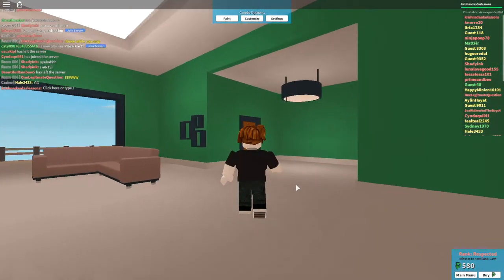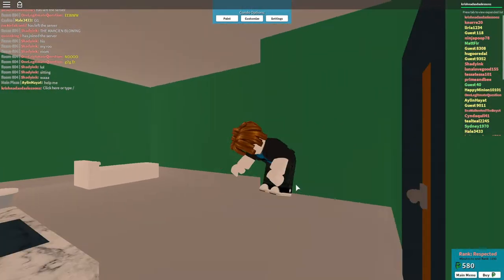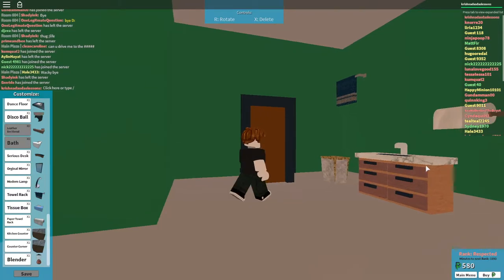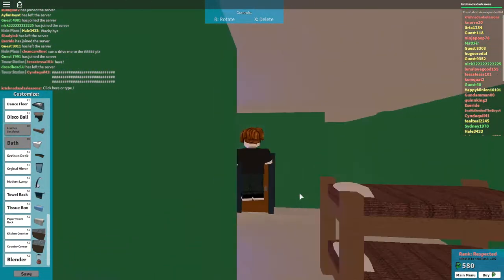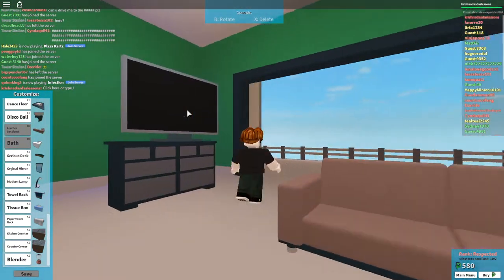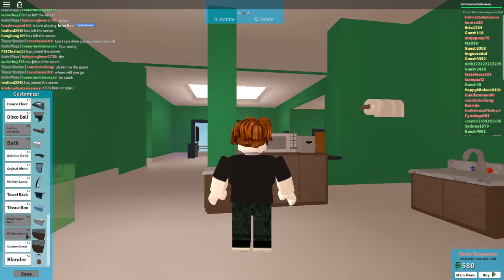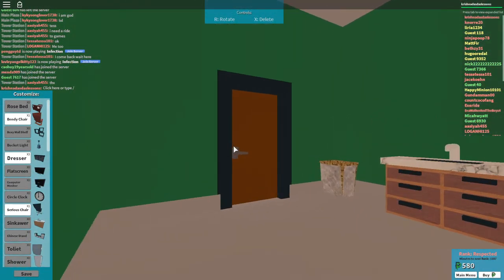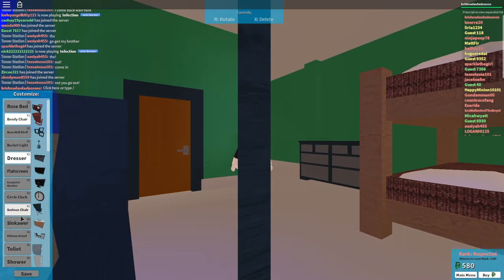Roblox The Plaza Gameplay Part 2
This is the second part of the Roblox "The Plaza" gameplay. Update, this video was done many weeks ago. Many things have changed on the Roblox the Plaza server.